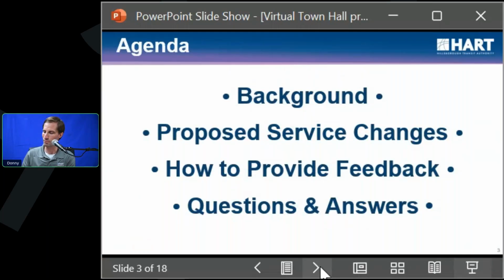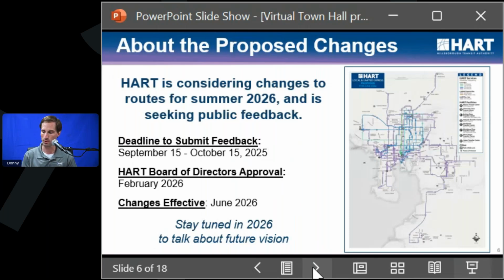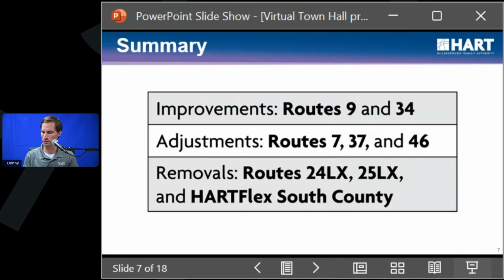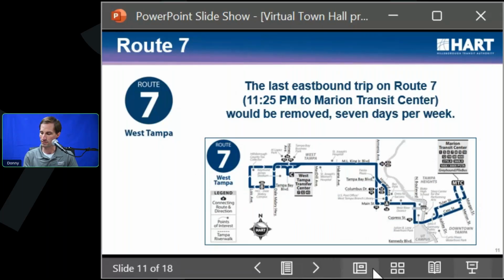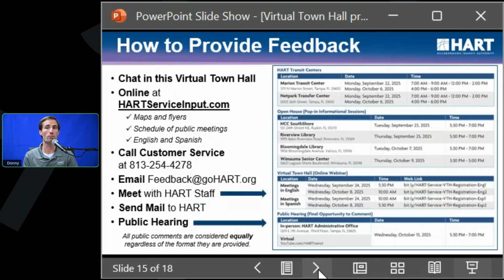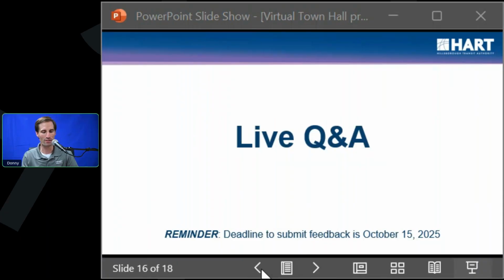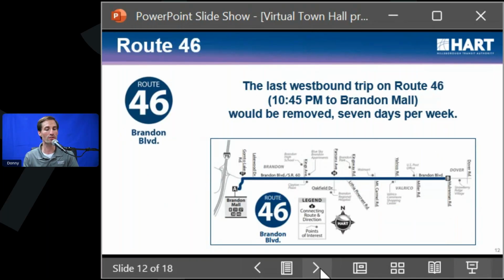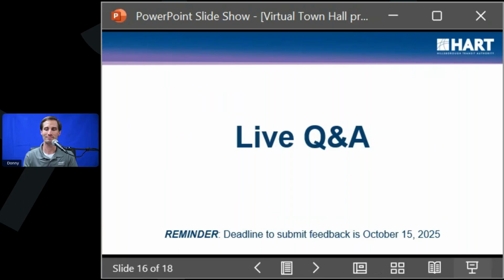HART 2026 Proposed Service Changes - Virtual Town Hall 9.24.25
HART recently completed a full review of the network and now we want your input on 2026 Proposed Service Changes.  Potential updates include increased frequency on select routes and possible service elimination starting summer 2026.